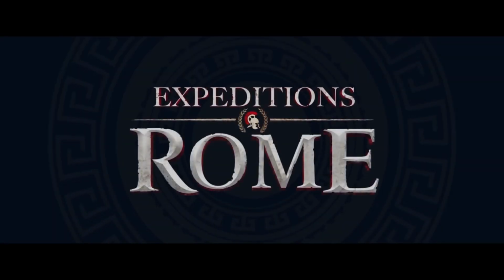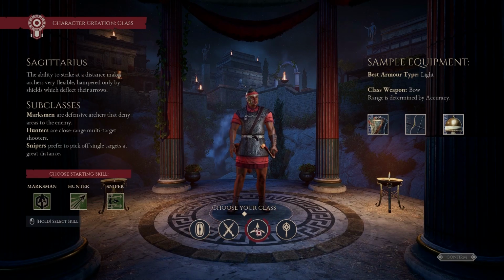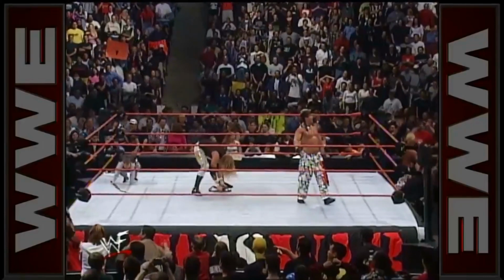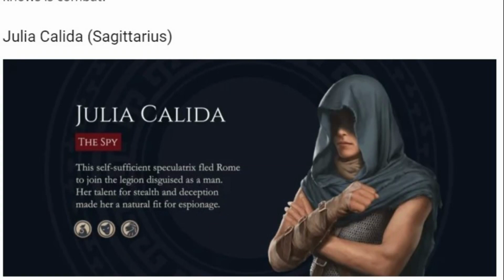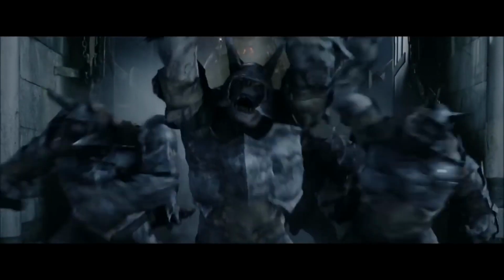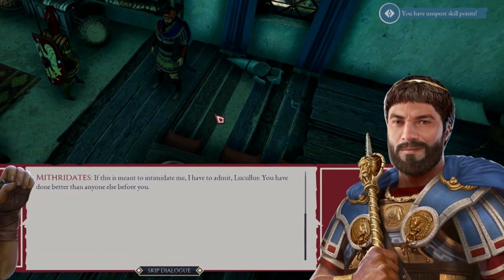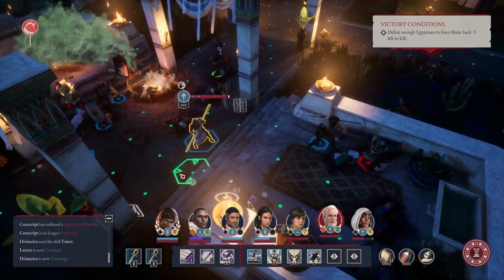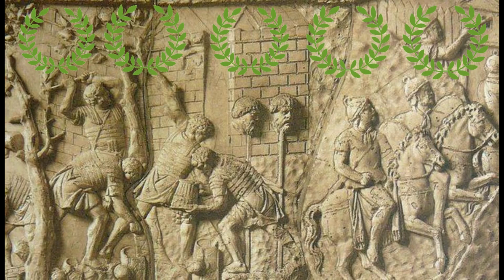Expeditions Rome Review - Crush the unwashed barbarians!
A truly fantastic game about the greatest empire in the history of mankind. Not an opinion, but the truth. Even Jesus would grudgingly agree, I think.
For those of you who like history, here are some recommendations.